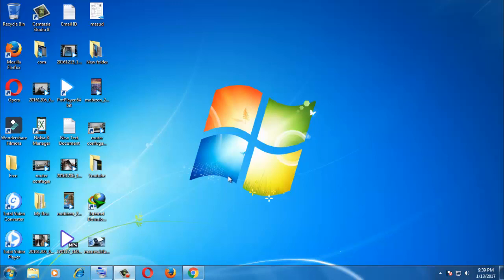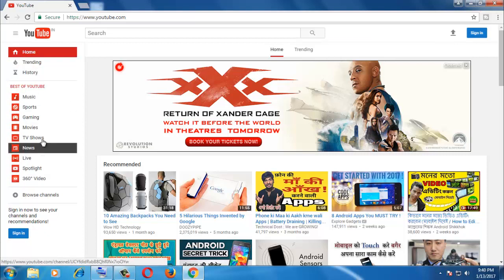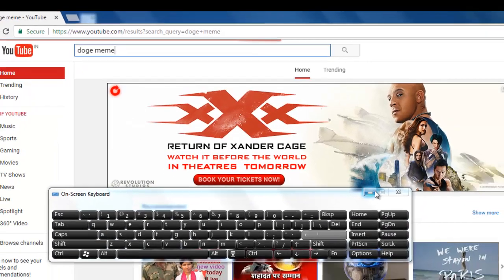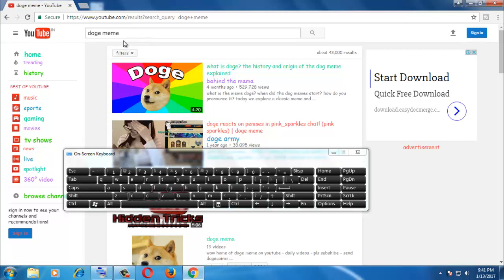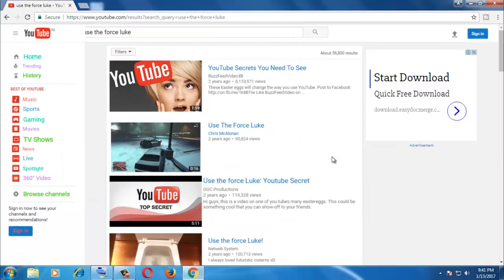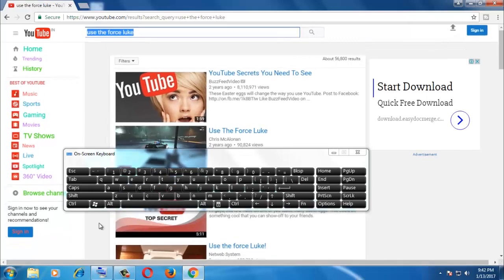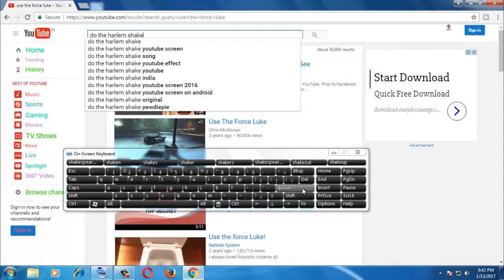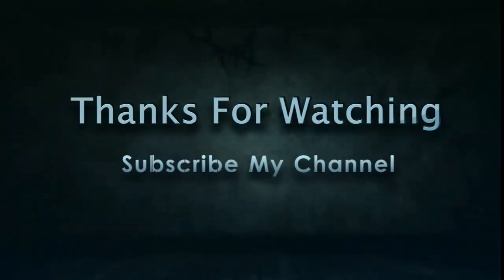Hidden YouTube Secrets (very easy ) you try it.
YouTube is one of the most popular websites in the world but that doesn't mean everyone knows its secrets.